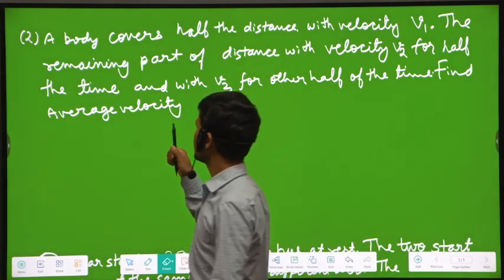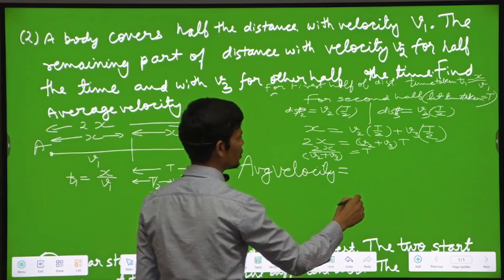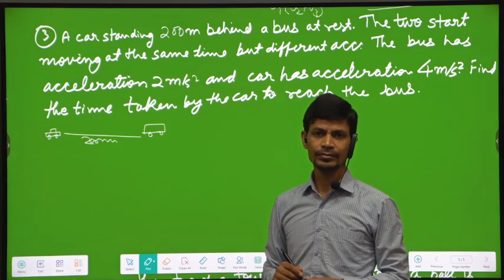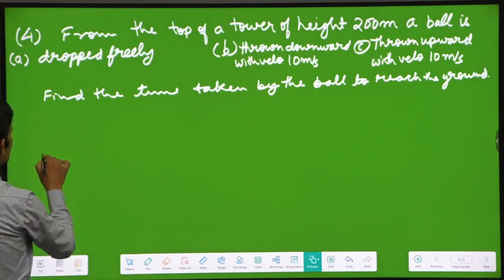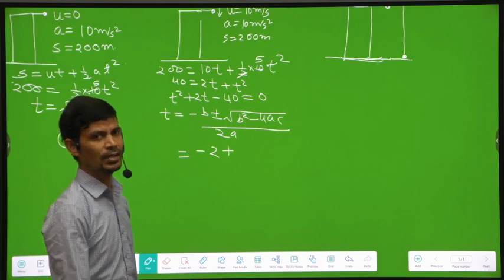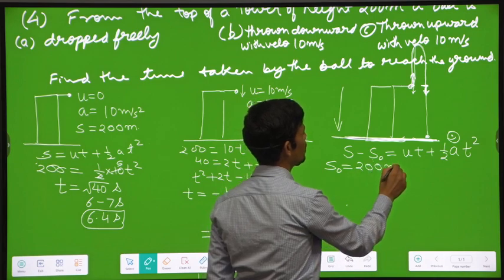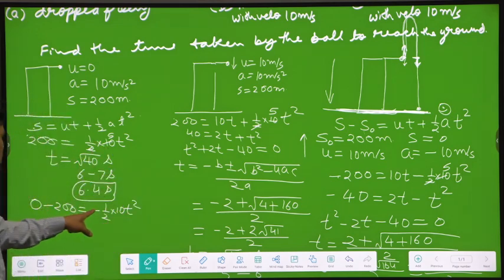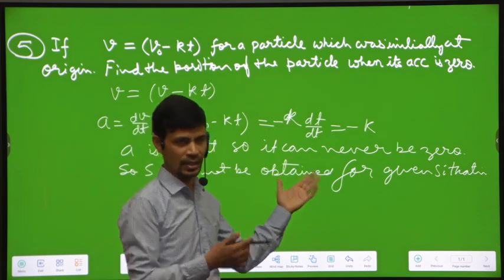2023 07 18 11 35 00 KINEMATICS 5B